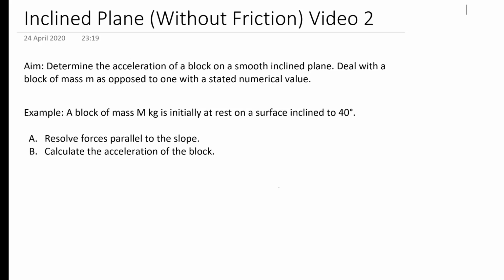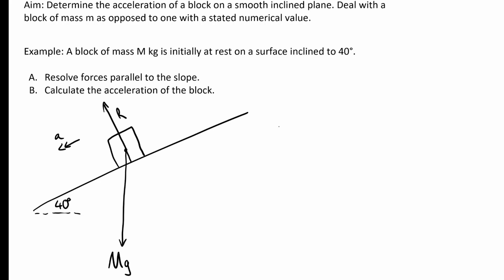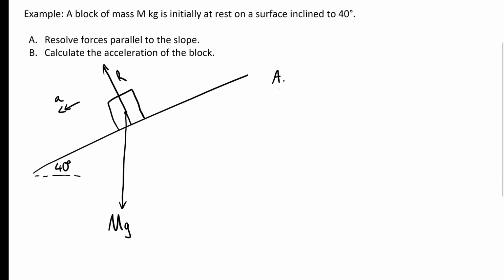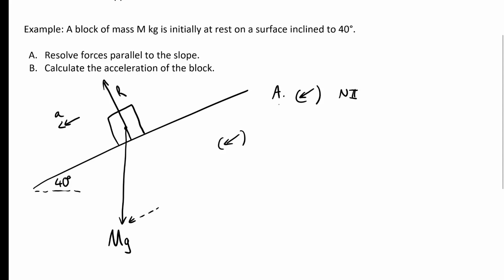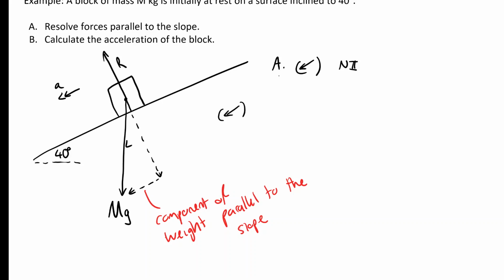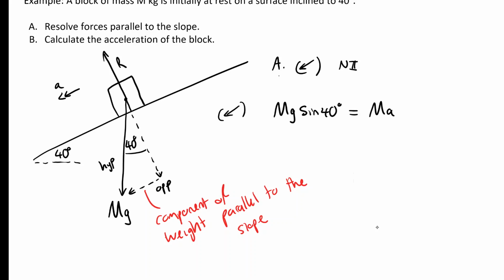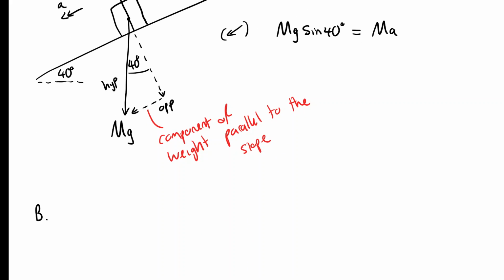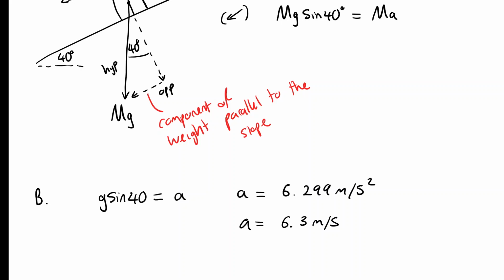Inclined Plane Without Friction 2 (A Level Maths)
This is the second video in the series on inclined planes without friction. This video demonstrates how acceleration of a block is determined and considers a block of mass M as opposed to a block with numerical value mass.